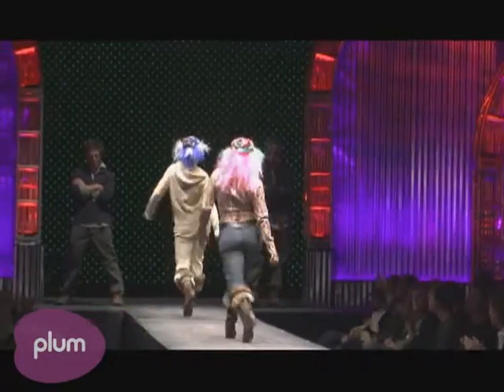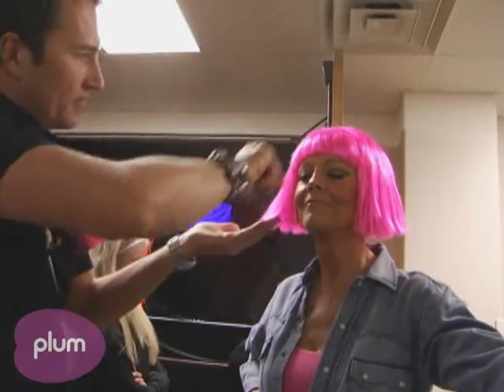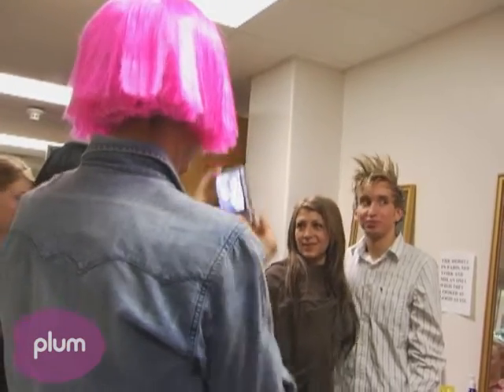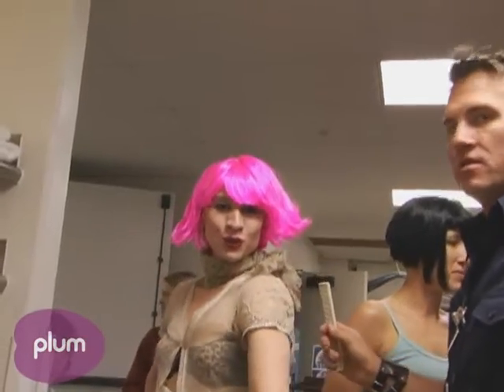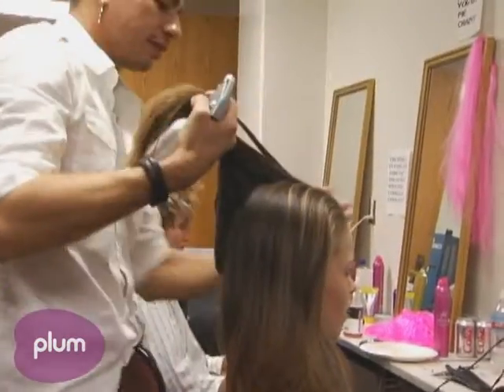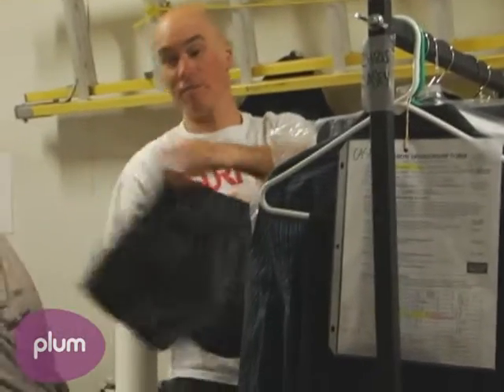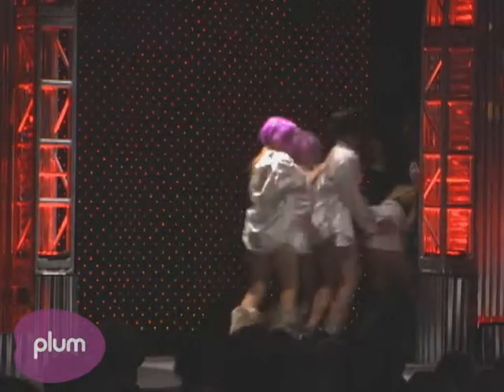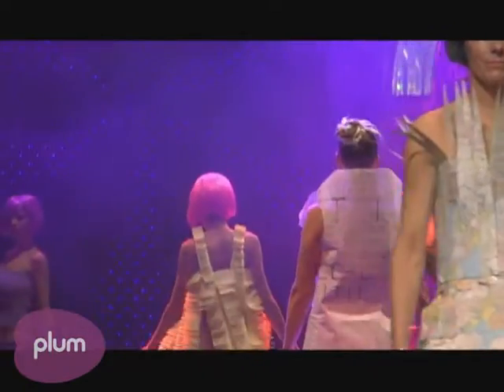TAB Fashion Show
Plum Telluride gets behind the scenes at the 2008 Telluride Aids Benefit Fashion Show. Plum catches interviews with models and hairdressers. Pink wigs and fashionable clothing strut the catwalk.